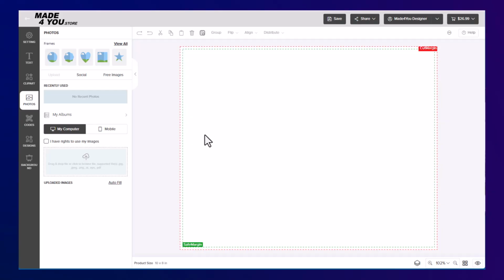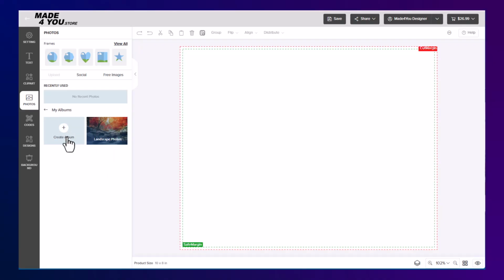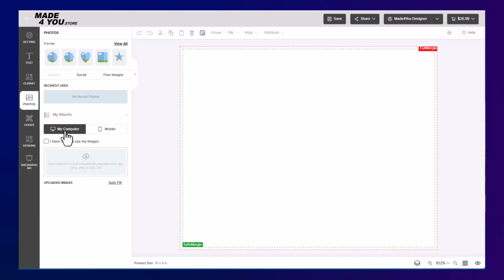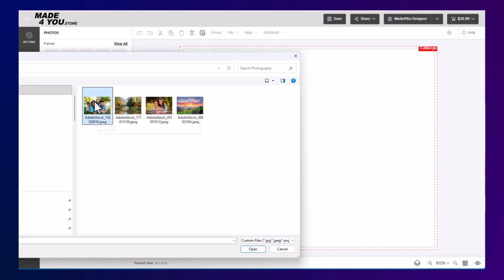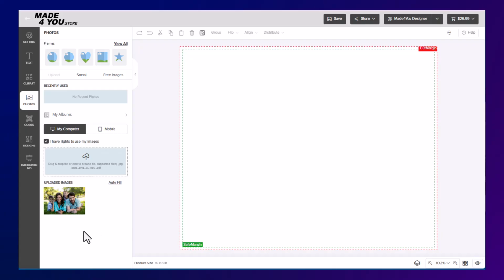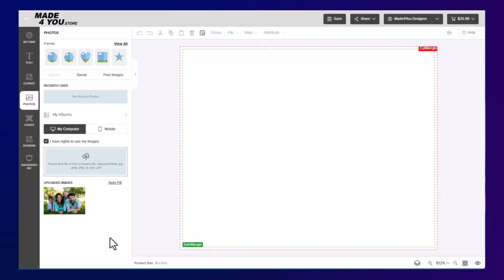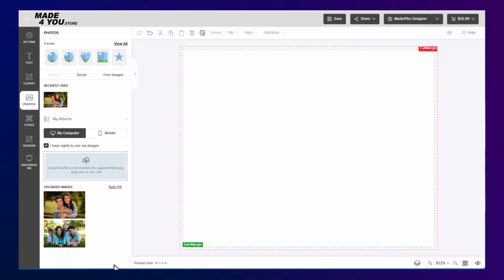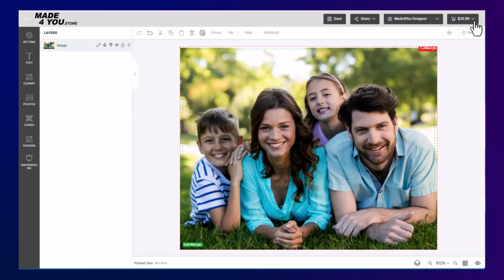Made4You.Store - Design Editor - How To Upload Photos - Creating Photo Prints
Learn how easy it is to upload your photos and start creating stunning custom products with the Made4You.store Design Studio! In this quick, step-by-step video, we walk you through the simple process of adding your own images into the M4Y Design Studio app so you can bring your ideas to life in just minutes.

The Made 4 You Design Studio is built to be intuitive, powerful, and incredibly user-friendly. If you’ve ever used design platforms like Canva, you’ll feel right at home. With a clean interface and straightforward tools, you can easily upload photos, position them perfectly, and prepare your designs for high-quality production—no advanced design skills required.

Once your photos are uploaded, the possibilities are endless. Use your images to create premium metal photo prints, custom signs, vibrant dye-sublimated gifts, or precision laser engraved products. Whether you’re designing for your home, a special event, a business, or a meaningful gift, the M4Y Design Studio makes the process fast, fun, and rewarding.

At Made4You.store, we specialize in producing beautiful, professional-grade products that turn your memories and ideas into lasting keepsakes. Our metal prints deliver incredible color, depth, and durability. Our engraved items offer a timeless, high-end look. And our custom products are perfect for weddings, events, businesses, and personal gifts.

This video is part of our ongoing series designed to help you master the Made 4 You Design Studio and get the most out of your creative experience. By learning just a few simple steps—like uploading your photos—you’ll unlock the full potential of the platform and start creating products you’ll be proud to display or give as gifts.

 and try the Design Studio today. Upload your favorite photos, create your design, and order a one-of-a-kind product made just for you.

What you’ll learn in this video:
• How to upload your photos quickly and easily
• How to prepare your images for product creation
• How to start building your custom design in seconds

Don’t just keep your photos on your phone—turn them into something amazing. Start designing today with the Made 4 You Design Studio and experience how simple it is to create high-quality, personalized products.